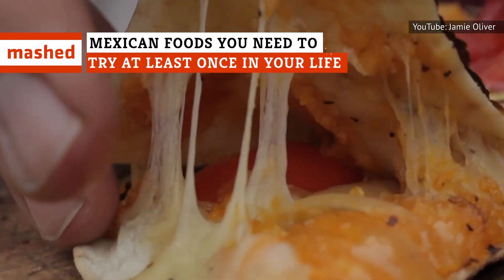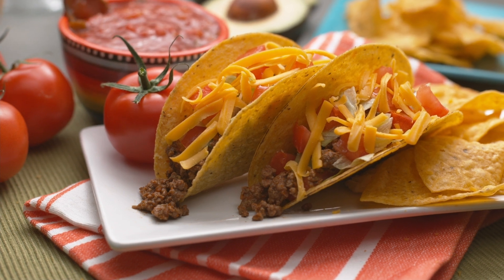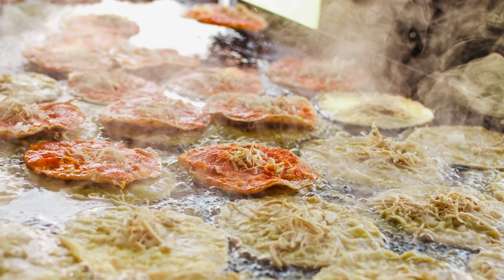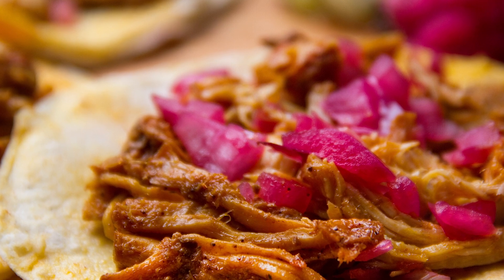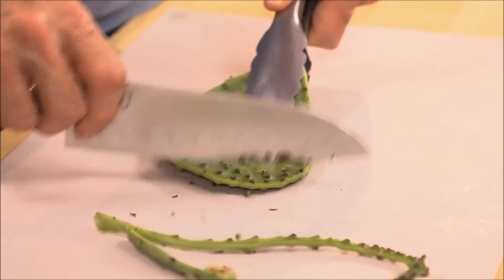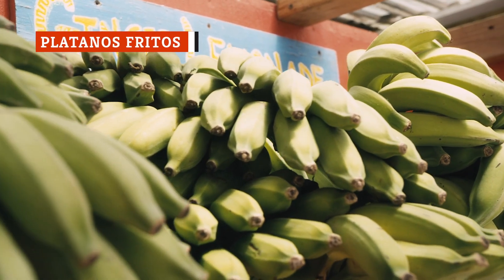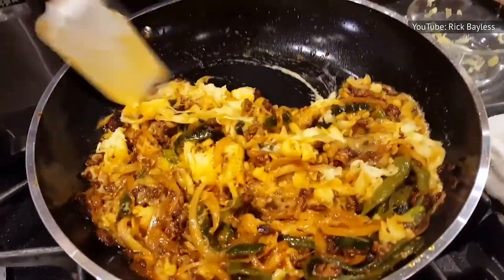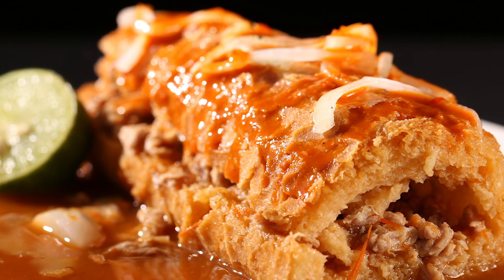Mexican Foods You Need To Try at Least Once In Your Life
When it comes to Mexican food, the majority of us love a good protein-packed burrito or a well-stuffed taco. Mexican food has become one of the most popular cuisines in America, and different restaurants and regions offer a particular style and flavor of Mexican food.

Some of us are Tex-Mex lovers, and others love the simple tastes of fast food Mexican restaurants like Taco Bell and Taco John, but Mexican food is much more than burritos, tacos, and spicy nachos.

Mexican cuisine is actually very diverse, and here are some Mexican foods you need to try at least once in your life.

Barbacoa | 0:00
Birria | 0:49
Borracho beans | 1:13
Carne asada | 1:42
Carnitas | 2:13
Cemitas | 2:38
Ceviche | 3:03
Chalupas | 3:49
Chapulines | 4:17
Chicharrones | 4:45
Chorizo | 5:24
Cochinita pibil | 5:52
Elote | 6:20
Enchiladas verde | 6:45
Flan | 7:08
Flautas | 7:36
Huaraches | 7:57
Menudo | 8:24
Mexican hot chocolate | 8:54
Molletes | 9:34
Pico de gallo | 9:57
Platanos fritos | 10:21
Polvorones | 10:50
Pozole | 11:16
Quesadillas | 11:37
Queso fundido | 12:10
Sopa Azteca | 12:39
Tacos al pastor | 13:07
Tamales | 13:27
Torta tecolota | 13:50
Torta ahogada | 14:12